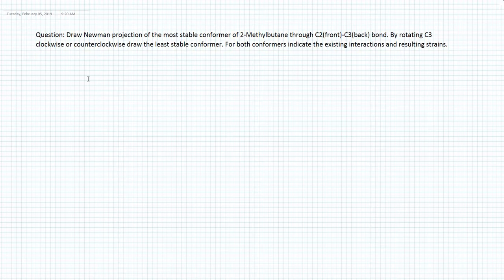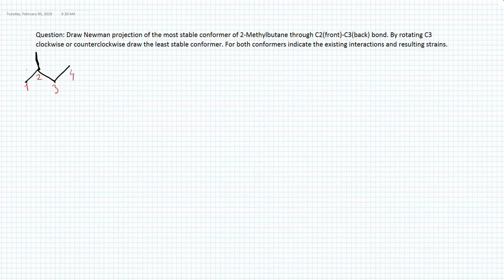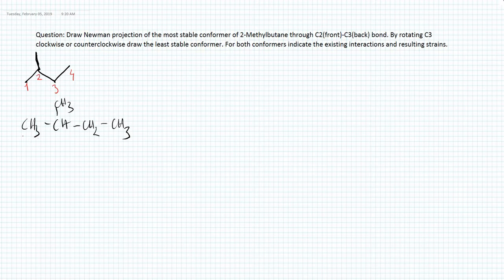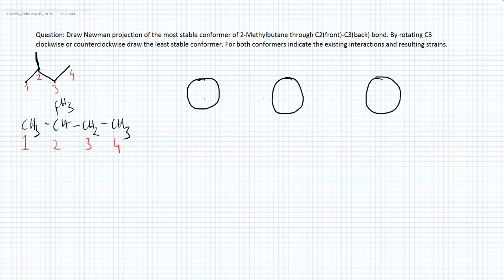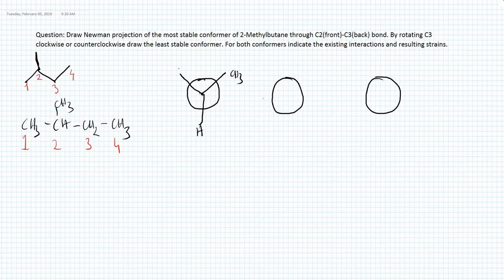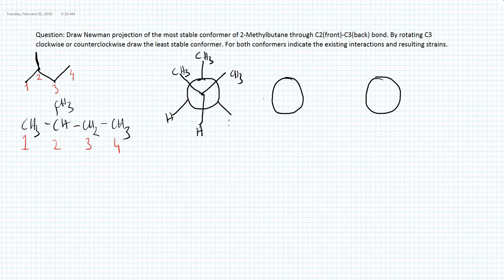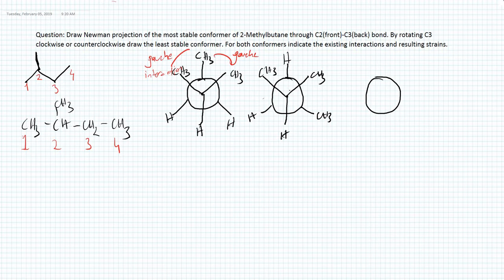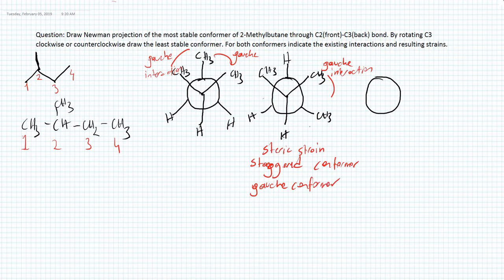Newman Projections, Conformers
Newman Projection, Conformers